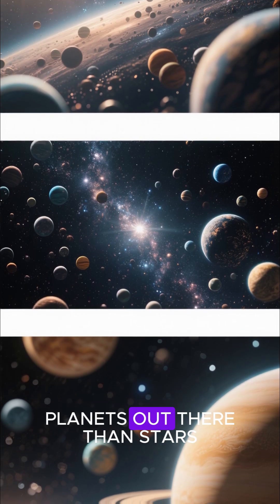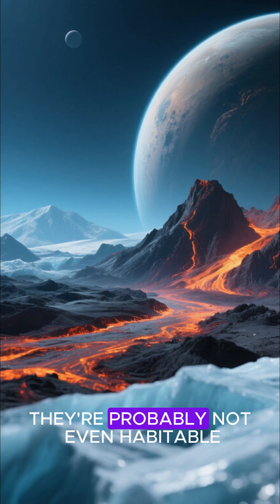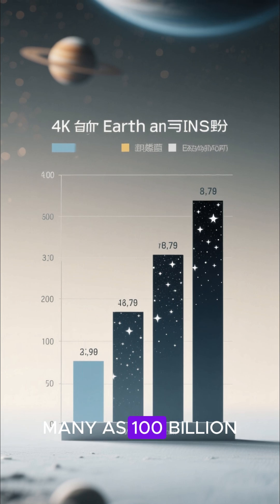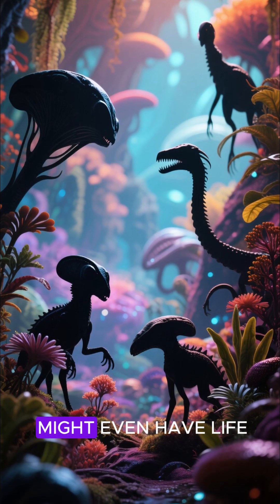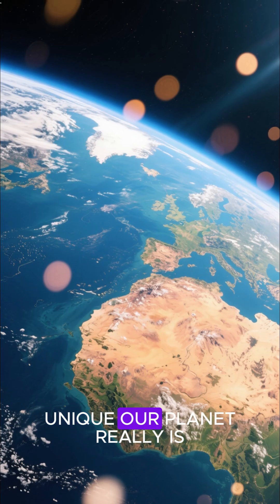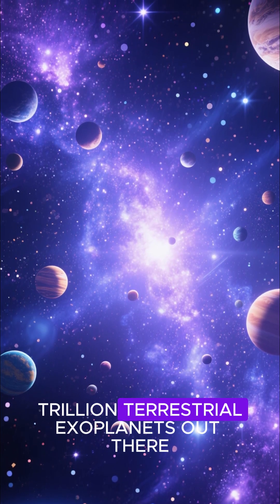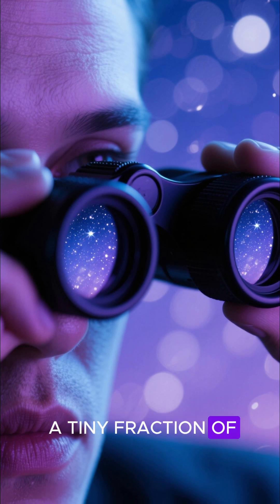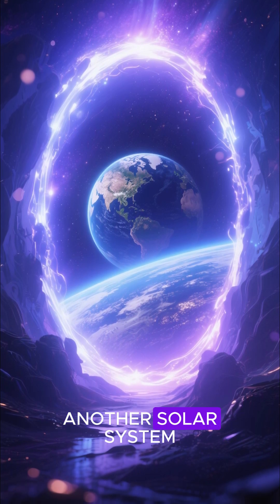How many planet's in our Universe?| Discover now